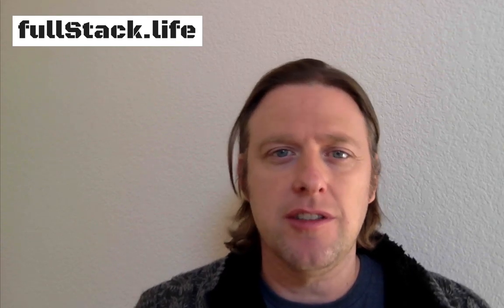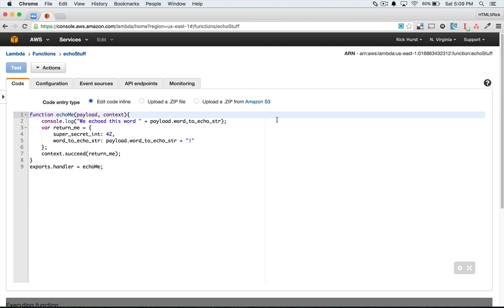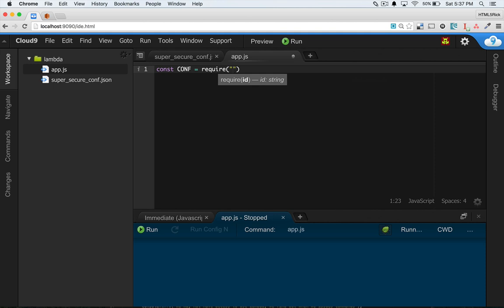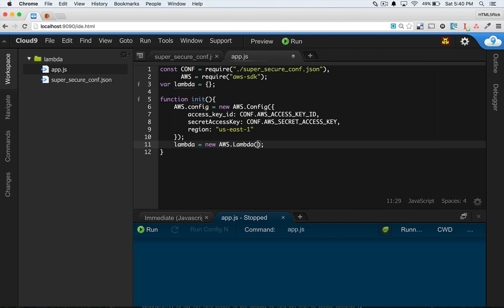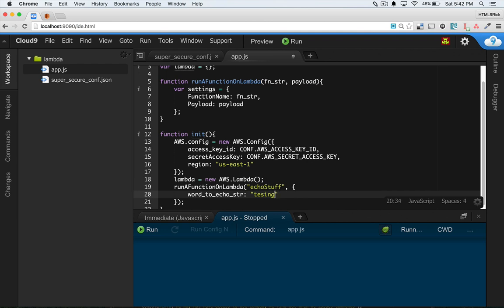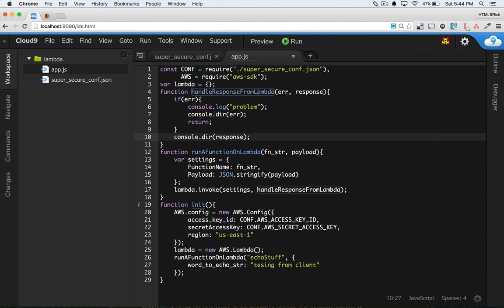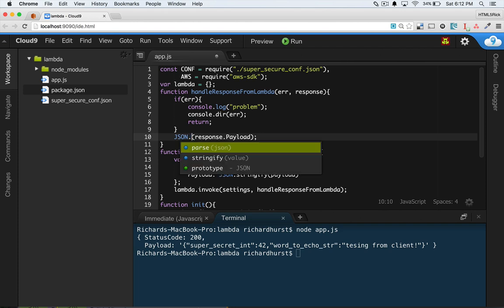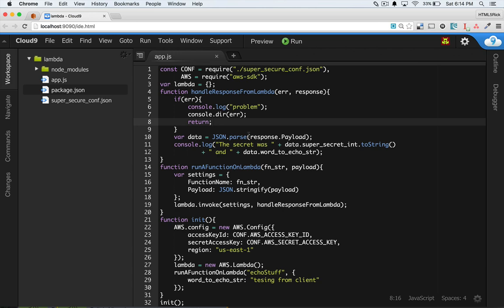AWS Lambda using Node.js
Node can still block, so using CPU heavy functions on your webservers are usually not such a good idea. Fibers, generators, threads a go go, and node cluster are all great but they leave your code running on your machine's CPU. So in this video I show you how to offload a function to AWS Lambda, so you don't have to worry about running a set of dedicated worker machines and handling all those queues and the like.